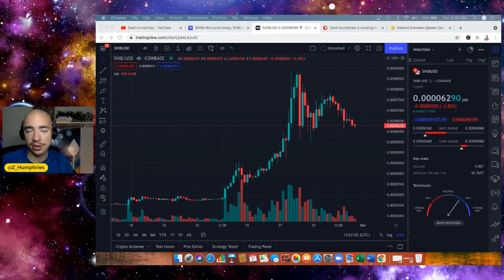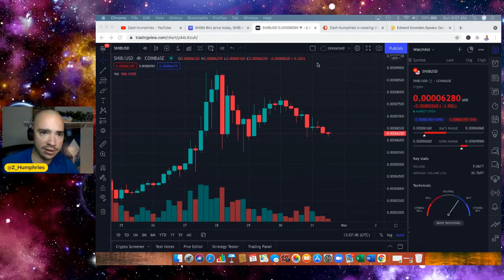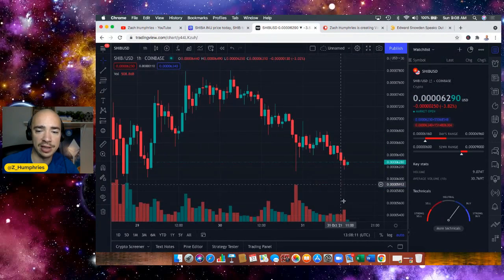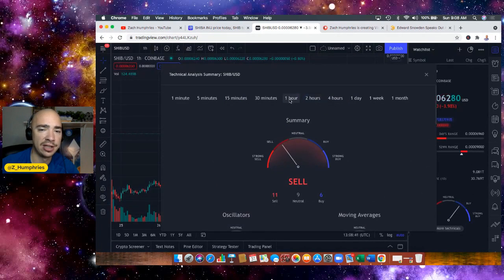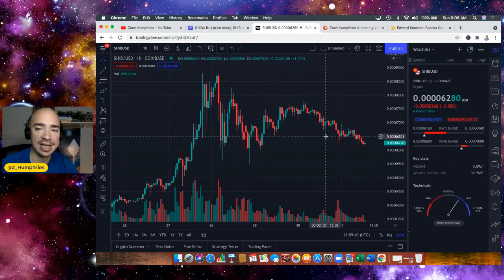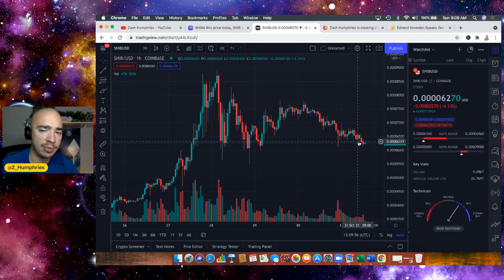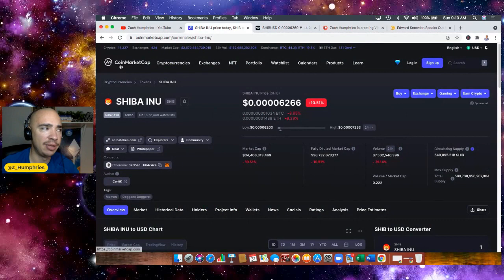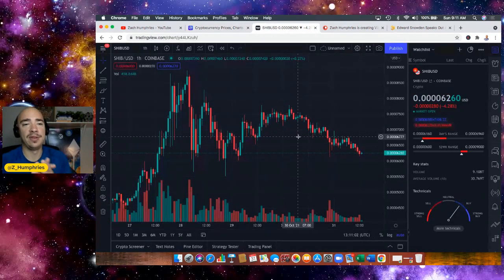SHOULD YOU BUY SHIBA INU RIGHT NOW? RIGHT TIME TO BUY SHIBA INU?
SHOULD YOU BUY SHIBA INU RIGHT NOW? RIGHT TIME TO BUY SHIBA INU?SHIBA INU HOLDERS! SHIBA INU NEWS! SHOULD YOU BUY SHIBA INU? SHIBA INU A GOOD INVESTMENT RIGHT NOW? BUY SHIBA INU RIGHT NOW? SHIBA! SHIB! Our goal is to grow our portfolios and have a place where we can all have a safe space to discuss all things crypto! Access to our private Discord is part of the package too! Come check it out!